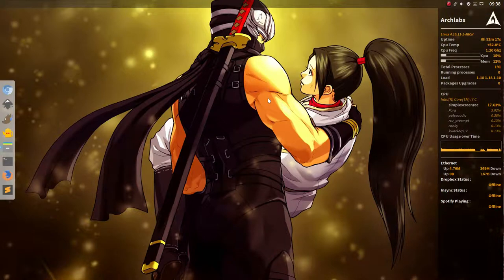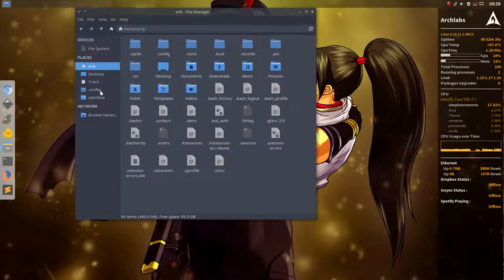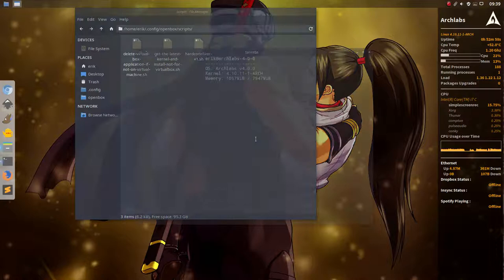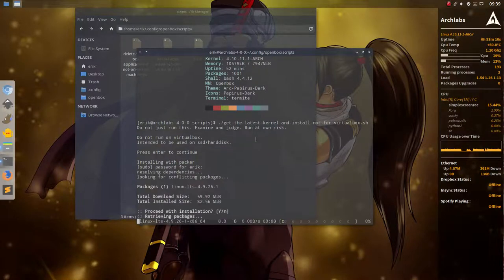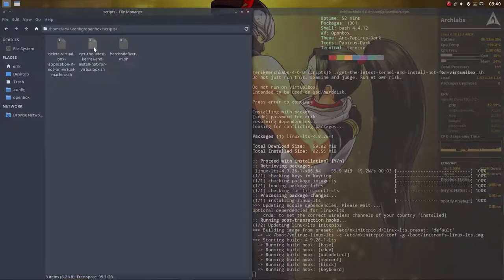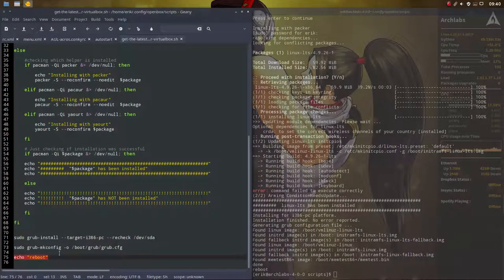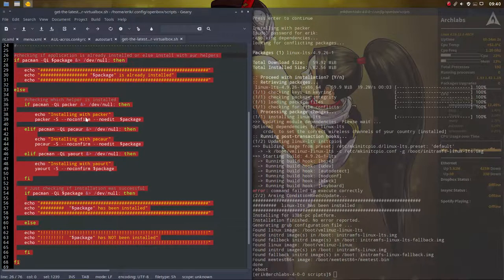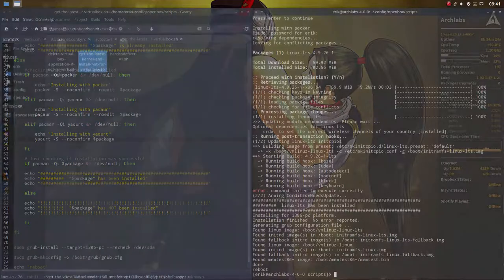ARCHLabs : 47 Archlabs 4.0 personal customization 9 getting the latest kernel